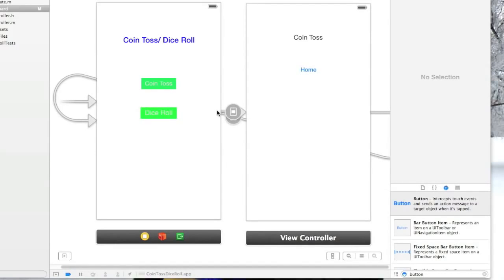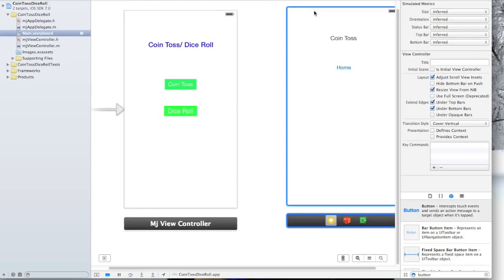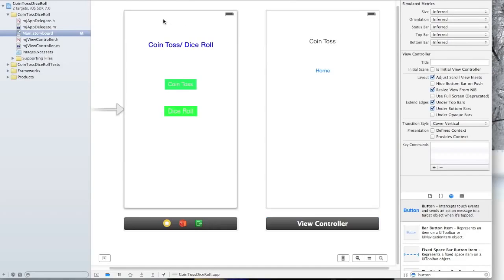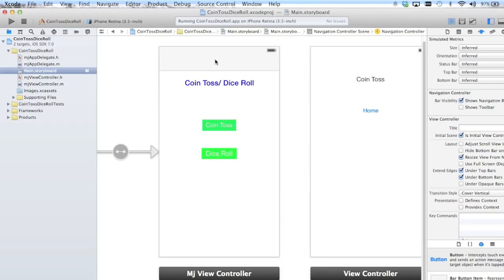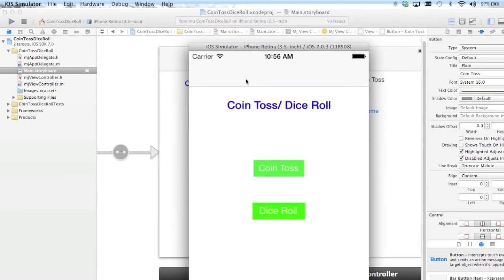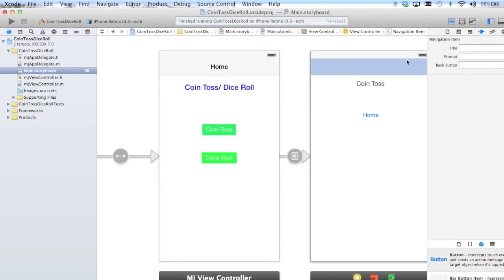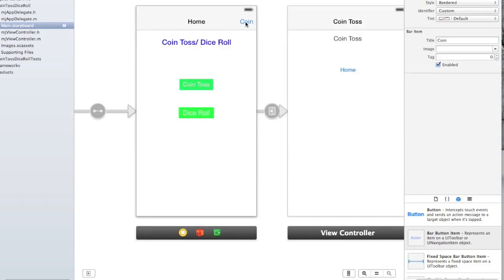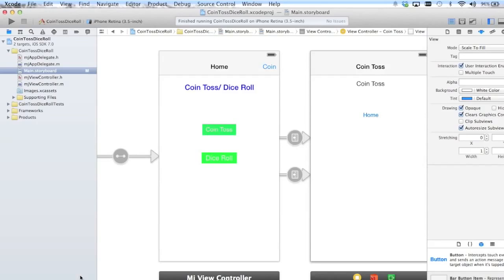Xcode Tutorial 4 Adding a Navigation Controller to your Storyboard